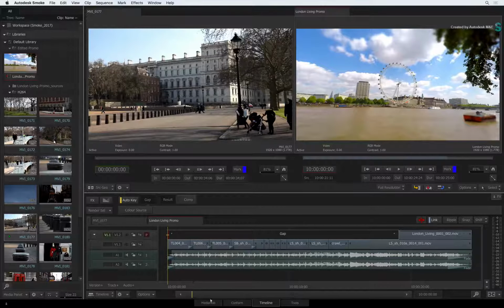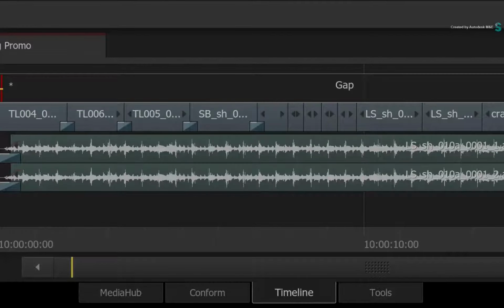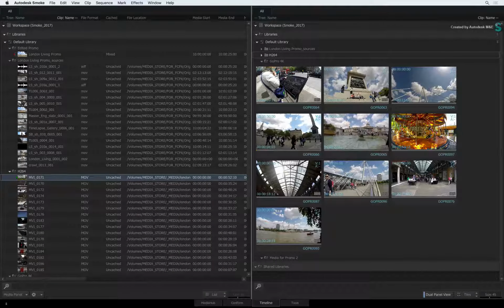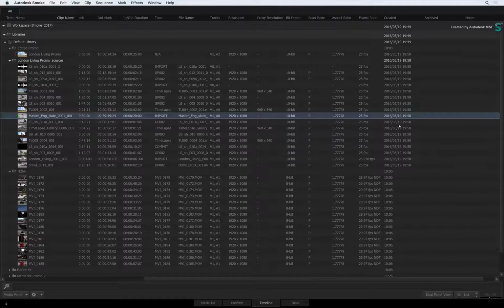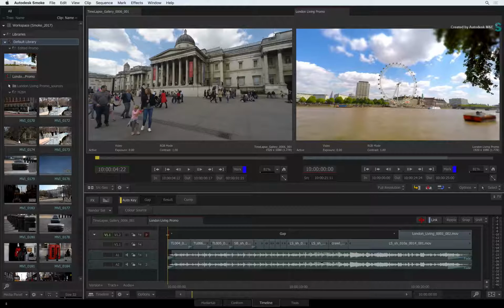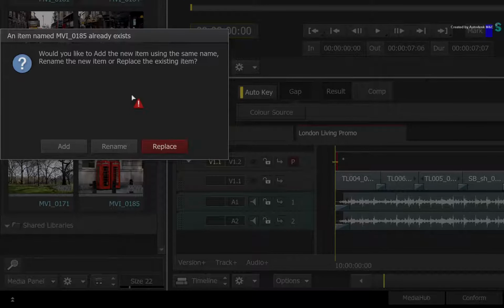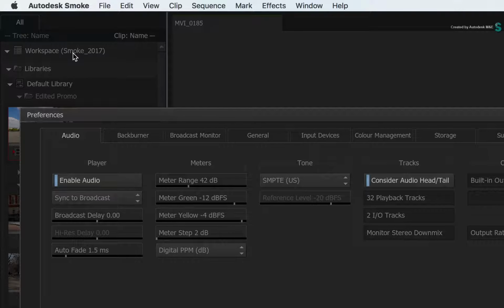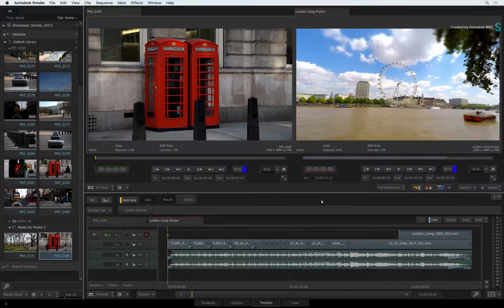Media Management - Part 2 - Media Panel Enhancements - Smoke 2017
Level: Beginner

This video goes through the Media  Panel dual viewer functionality for easier clip organisation.

We also cover component creation dates as well as avoiding duplicate name entries in Smoke 2017.